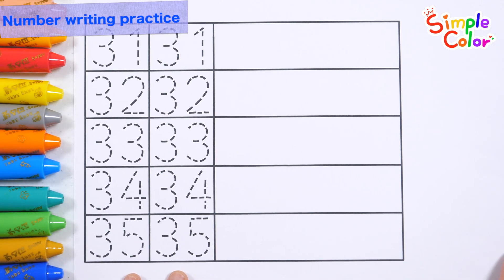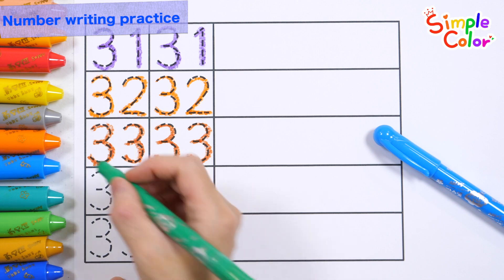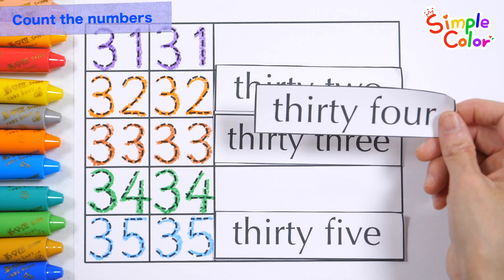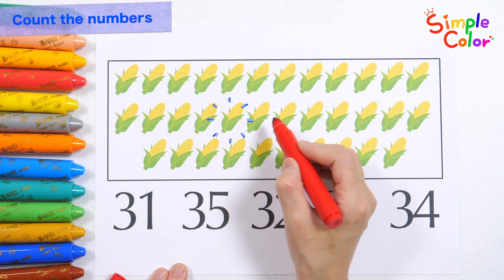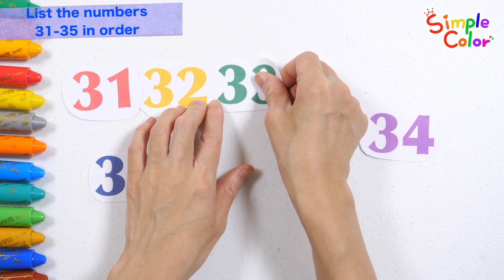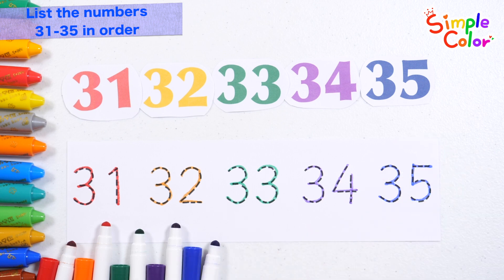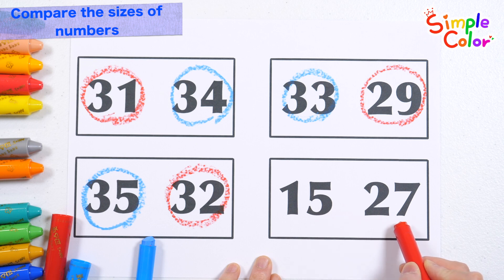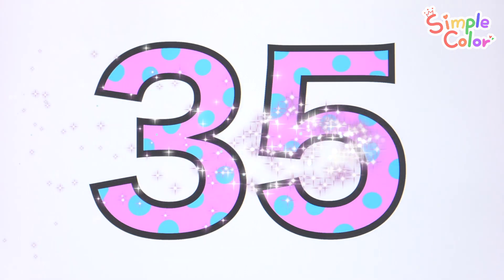31 से 35 तक की सबसे छोटी संख्याएँ सीखें | बच्चों के लिए संख्याओं के नाम सीखें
नमस्ते दोस्तों! आज, आइए 31 से 35 तक की संख्याएँ सीखें। सबसे पहले, संख्याओं को बिंदीदार रेखाओं पर लिखें, और सही नाम ढूँढ़कर संख्याएँ सीखें। मकई की तस्वीरों से गिनना सीखें, और सही संख्याएँ ढूँढ़ें। सबसे छोटी से लेकर सबसे बड़ी संख्याओं को क्रम में सूचीबद्ध करें, और दो संख्याओं के आकार की तुलना करके मज़ेदार तरीके से संख्याओं के आकार सीखें। संख्याओं को अलग-अलग रंगों में रंगकर सीखने का मज़ा लें। सिंपल कलर चैनल समुदाय से वर्कशीट डाउनलोड करें, या माता-पिता से वर्कशीट बनवाएँ ताकि उनके बच्चे उनका अनुसरण कर सकें और वीडियो देख सकें। सीखने का प्रभाव और भी ज़्यादा होगा। 'लाइक' वीडियो निर्माण में बहुत मददगार होते हैं ^0^

🍀 निःशुल्क वर्कशीट का प्रिंट आउट लें और अध्ययन के लिए इसका उपयोग करें🍀